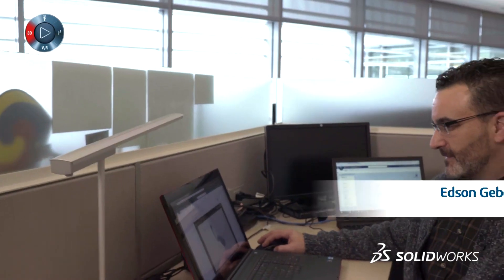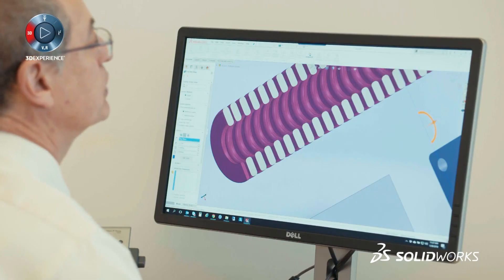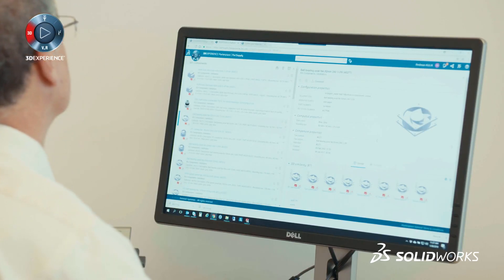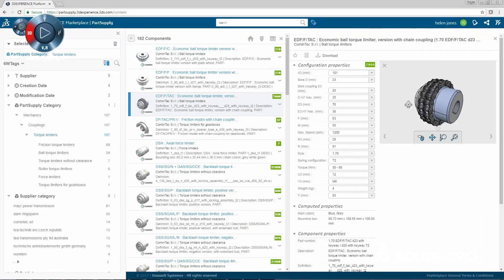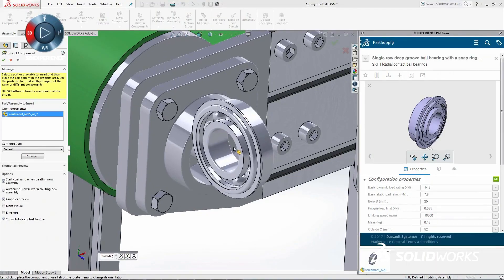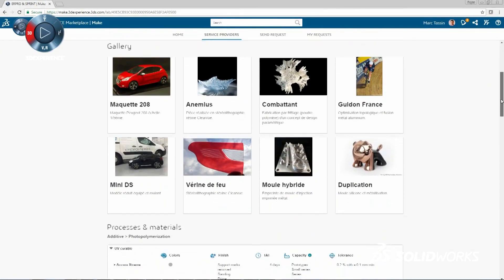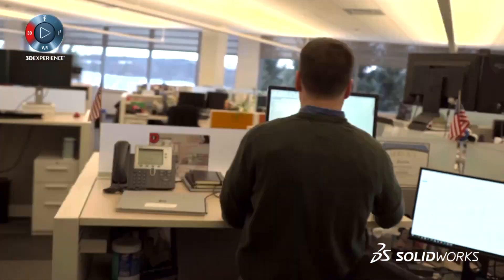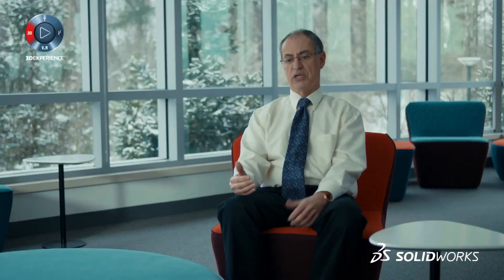3DEXPERIENCE Marketplace PartSupply for Solidworks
With over 600 suppliers, all of which are trusted and recognized experts in their domains, the 3DEXPERIENCE Marketplace places over 30 million parts at the fingertips of every SOLIDWORKS user worldwide.